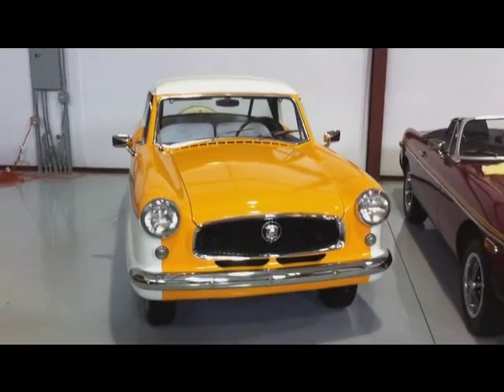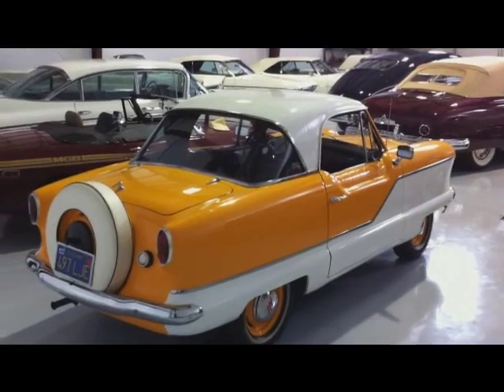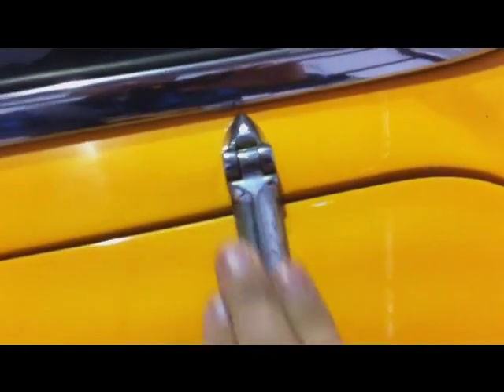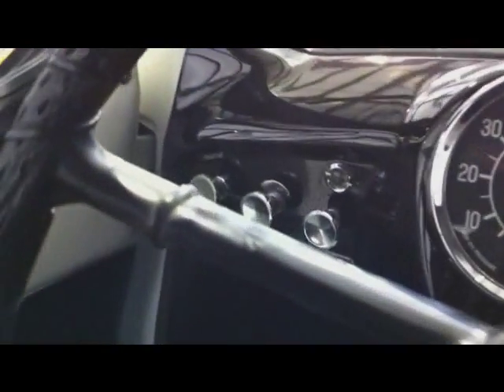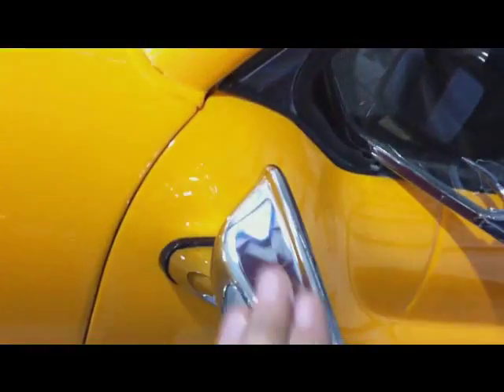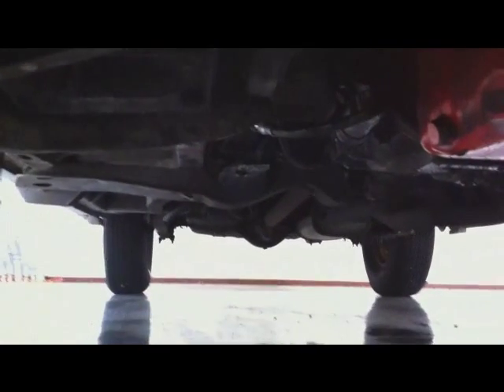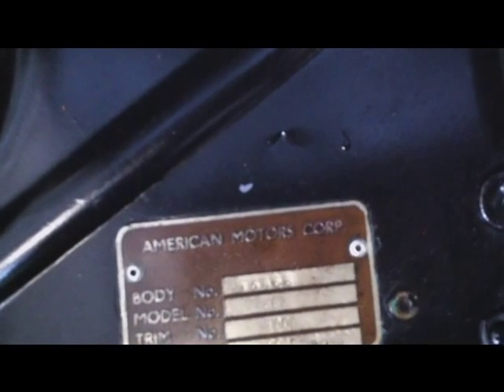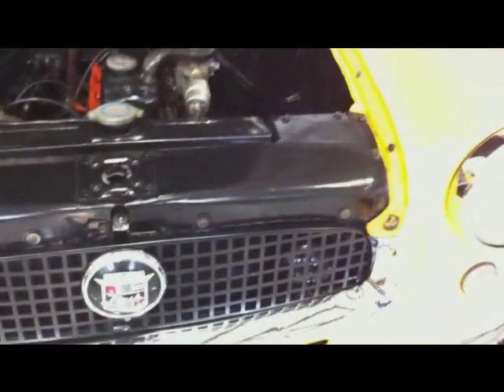1959 Nash Metropolitan, Coupe, Ca Car, Restored, SOLD!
1959 Nash Metropolitan, Coupe, Ca Car, Restored, For Sale!
This is a local Southern California "Blue-Plate" car that is completely rust-free and has been fully restored.  This is the rare and desirable Series IV model with the upgraded engine, rear decklid and vent window model that was introduced in 1959.  This motorcar has been well restored by a local southern California vintage sports car engineer and racer.  The car is restored to original specifications and is in car show and touring condition as opposed to concours condition.

The drivetrain was thoroughly rebuilt and the car disassembled for repaint in its original livery colors of tangerine and white exterior with black and white interior.  In the process of the restoration, the previous owner decided to change the rear end ratio from an inefficient 4.22: 1 to 3.9: 1.  He also acquired new axles to ensure durability.

He bought the car 11 years ago from a neighbor who had owned it for many years and had bought it in Los Angeles.  The car has been in California since new.  In 1999 the car had amassed a total of 97,779 miles.  A detailed maintenance log from the previous owner is included, which covers ministerial details such as tire pressure readings and oil changes as well as restoration activities.  By 2000 he had broke 100,000 miles and today the car has a total odometer reading since new of 103,950 miles.  Since the rebuild it has accumulated approximately 3,000 miles.

The car was repainted and reupholstered over the past year, including most of the stainless trim replaced, new window rubbers, seals, tires, etc.